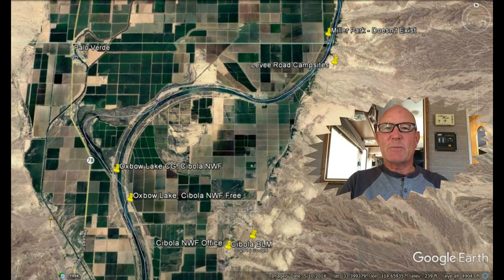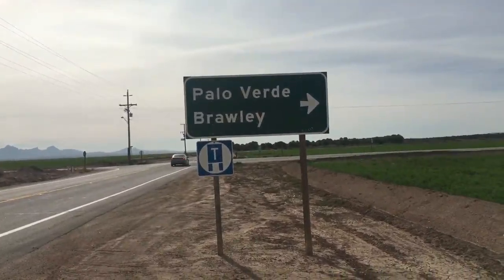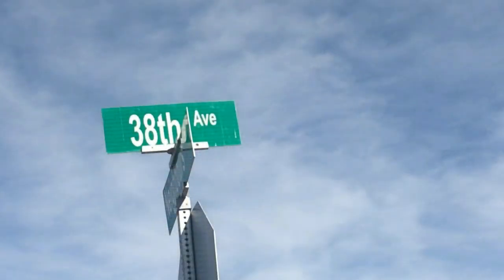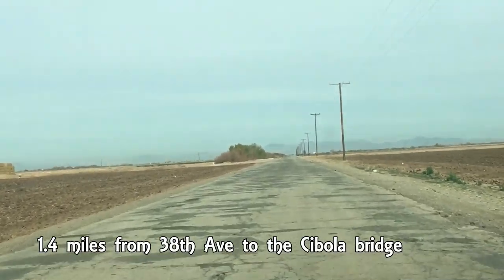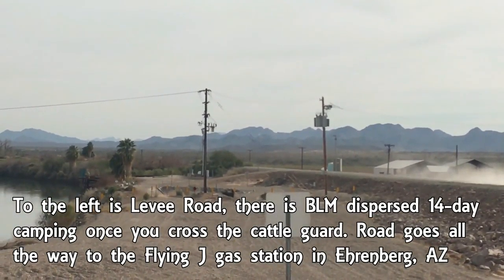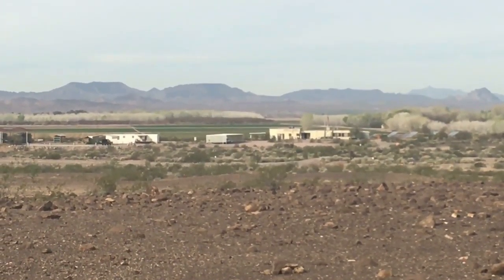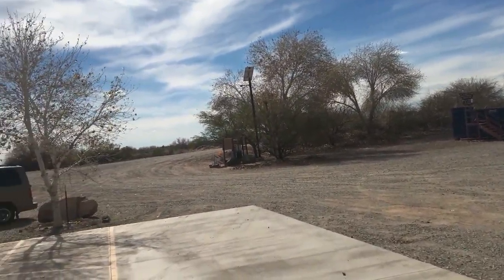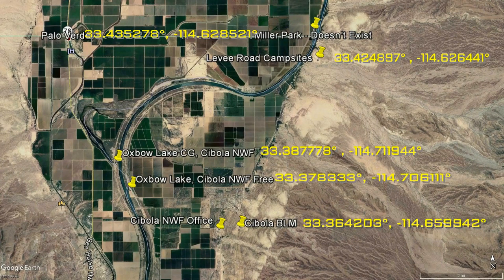Ep. 49: Free Cibola NWF & BLM Dispersed Camping along the Colorado River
This area is just south of Ehrenberg, AZ and Blythe, CA. There are several sites discussed and directions given. The northern part of the Cibola NWF is included and certain access points to the Colorado River are shown. Most sites are free and one fee area is discussed. The Oxbow Lake CG on the Cibola NWF is also in this video. Coordinates:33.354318°, -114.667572°